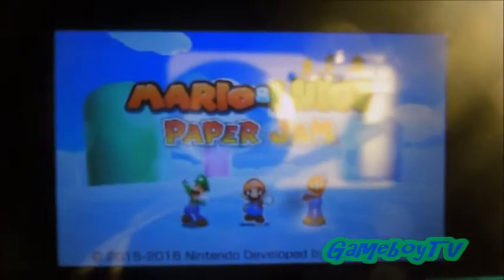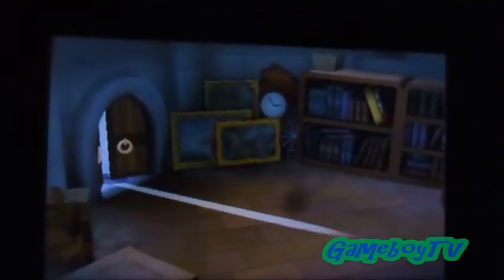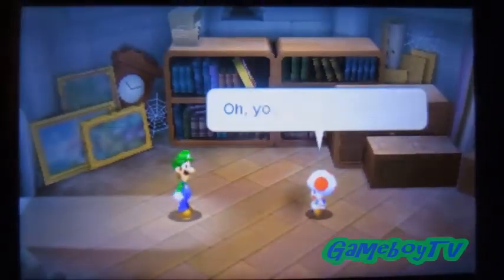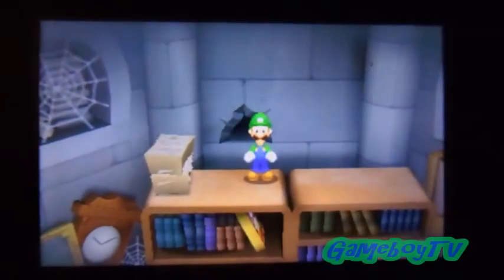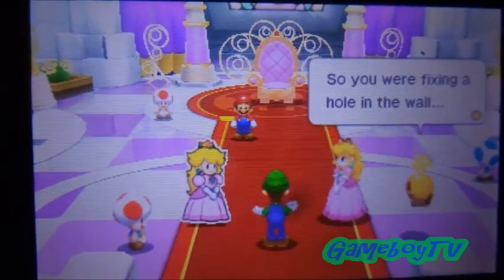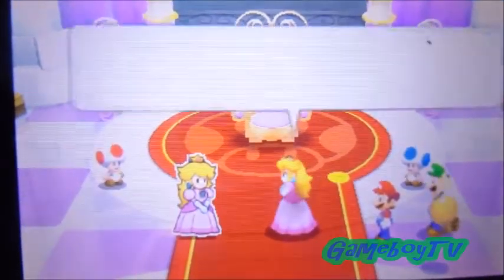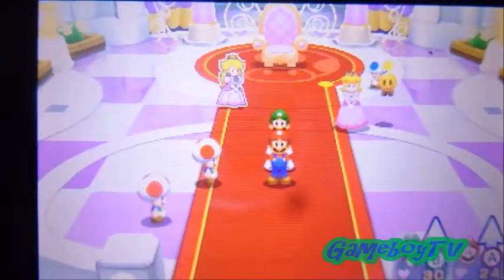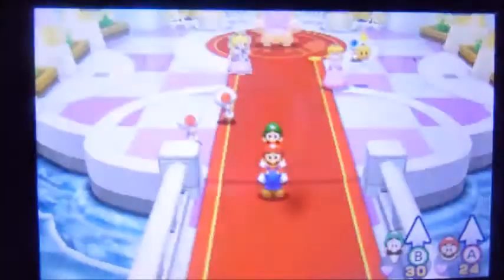Mario & Luigi: Paper Jam Let's Play: Episode #1- "Paper-gängers"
GamePlays! on GameboyTV
Mario and Luigi: Paper Jam (3DS)
Episode #1: Paper-gängers
Miiverse:

Hello folks, this is my first walkthrough in a while.  I'm glad to be doing GamePlays! on GameboyTV again.  This time, we cross over dimensions where Paper meets the Real world in Mario and Luigi: Paper Jam for the 3DS.  Keep in mind folks, I don't have enough money to afford recording equipment so I'm doing this the old fashioned way just like all my other walkthroughs and that is playing this game in front of the camera.

I'm planning to release two episode per weekend.